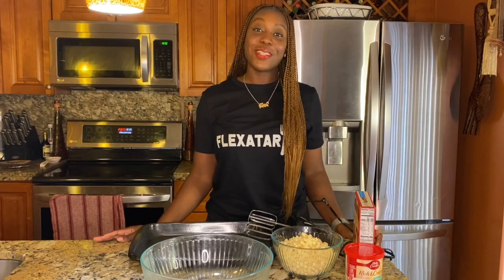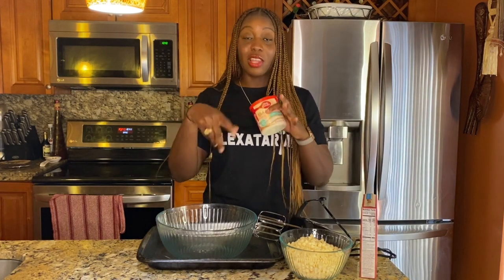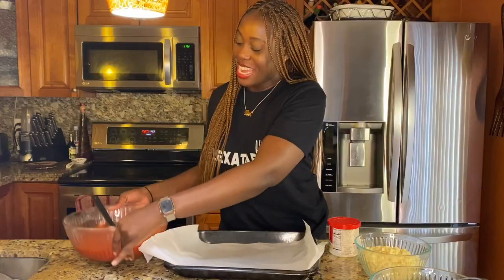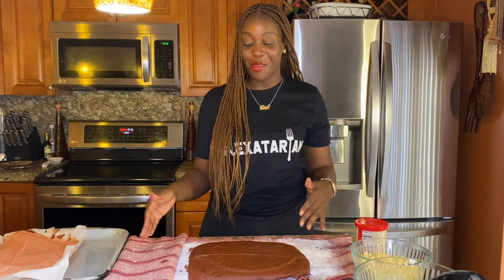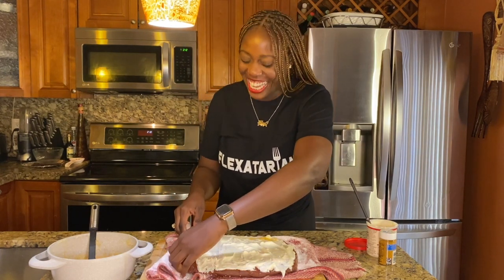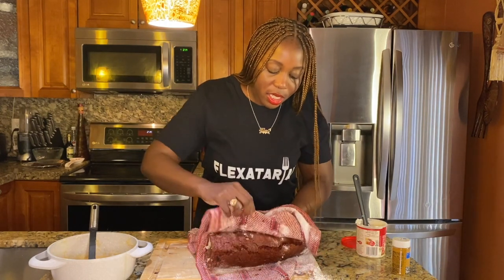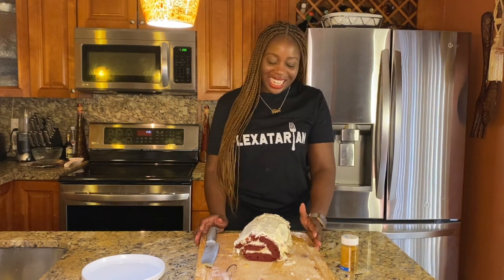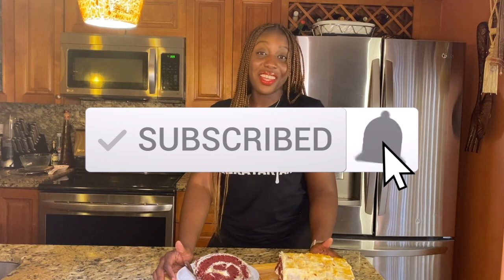How To Make MOIST Red Velvet Cake Roll with Cake Mix!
This Red Velvet Cake Roll Is A Delicious Valentine's Day Dessert! Rolled Up ,Filled With Cream Cheese Frosting & Topped With White Chocolate! My first attempt at this decadent dessert was a lot of fun to make at home & definitely something I will make again and EVEN BETTER!Fly Recipes Ebook

📕 12 SIGNATURE FLY RECIPES
🤤 Lobster & Shrimp Truffle Mac and Cheese, White Chocolate Gorilla Bread & MORE!!